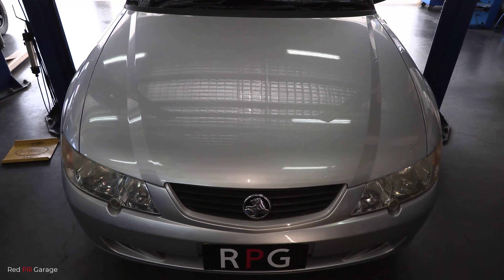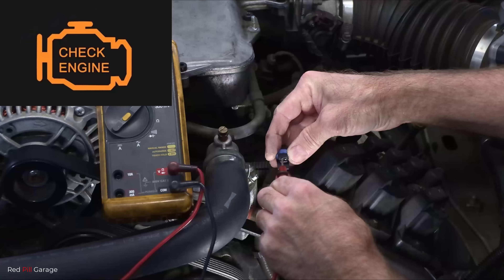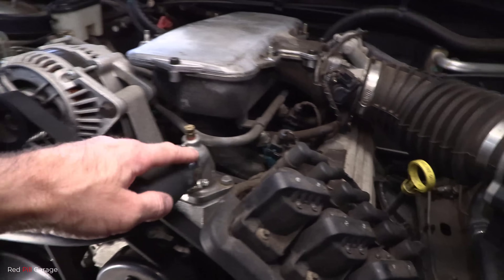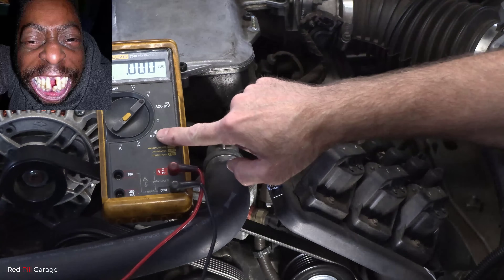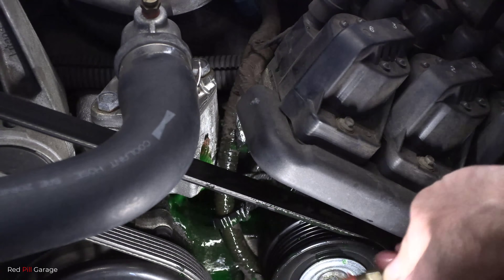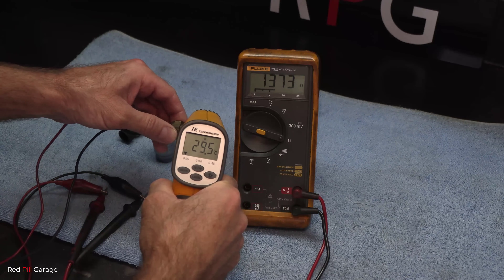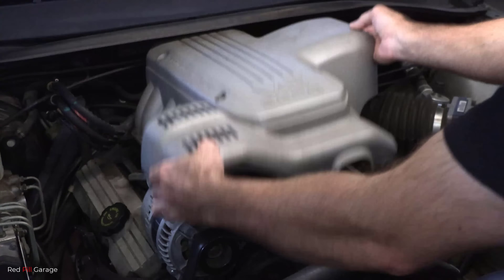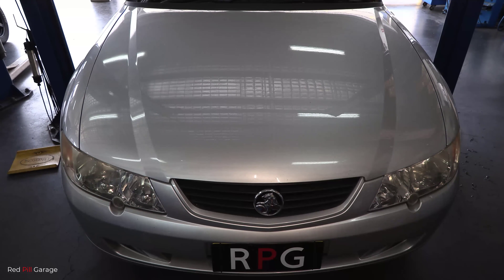How To Test and Replace an Engine Coolant Temperature Sensor. Ep29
G’day guys and welcome back to another episode of Red Pill Garage. In today’s episode I'm going to teach you guys how to properly diagnose a bad engine coolant temperature sensor, also commonly known as ECT sensor or CTS coolant temperature sensor. Now you’re probably thinking what is a coolant temp sensor and how do I know if I have a bad coolant temperature sensor. Well, the purpose of the coolant temp sensor is basically to monitor the temperature of the engine and radiator coolant, and sends the signal back to the ECU or electronic control unit or commonly known as the main computer.
Do you remember back in the day when things were made by hand and mechanics took pride in their work?
Learn how to fix your car from a long-time honest mechanic who takes pride in his work. I have been a mechanic for over 30 years, and now it is time to share my knowledge with you and save you money, by teaching you to repair your own car, and not be ripped off by dodgy mechanics.
You will learn how to fix your own car with easy step-by-step instructions from me and it will consist of things, from changing wheels to timing belt replacement and all in between. I will record videos in my shop and post them, each video will be recorded by me alone with a little help from my wife, edited, and published from all my own work.
Credits: Pixabay & Burst (for corner still images).